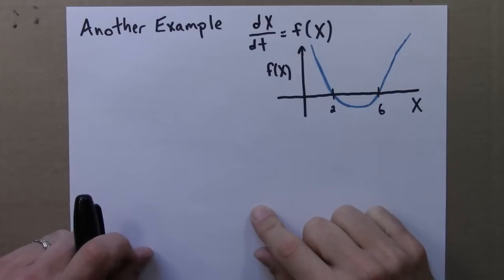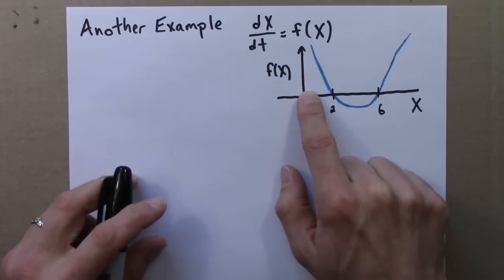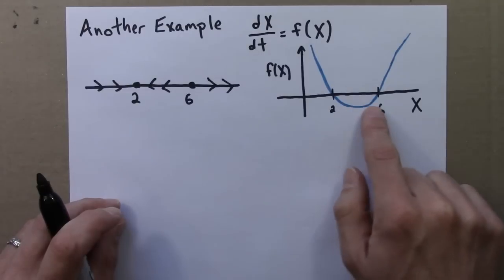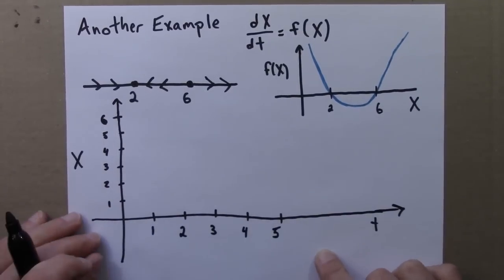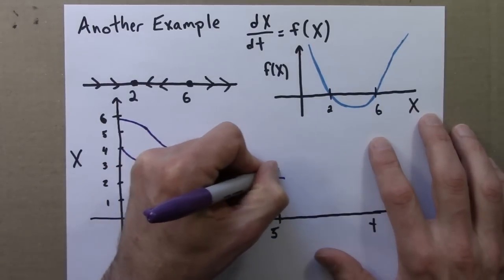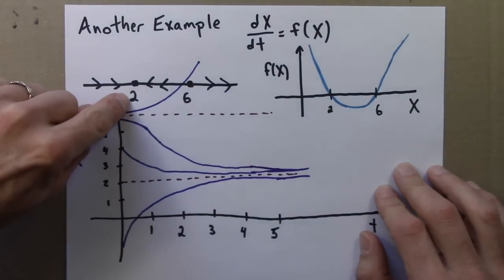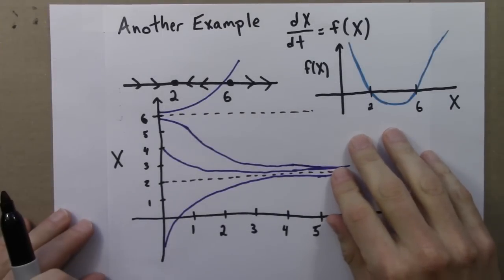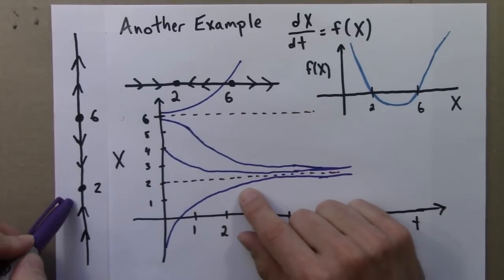Dynamical Systems And Chaos: Qualitative Solutions Part 2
1.  Dynamical systems undergo bifurcations, where a small change in a system parameter such as the temperature or the harvest rate in a fishery leads to a large and qualitative change in the system's behavior.

2.  Deterministic dynamical systems can behave randomly.  This property, known as sensitive dependence or the butterfly effect, places strong limits on our ability to predict some phenomena.

3.  Disordered behavior can be stable.  Non-periodic systems with the butterfly effect can have stable average properties.  So the average or statistical properties of a system can be predictable, even if its details are not.

4.  Complex behavior can arise from simple rules.  Simple dynamical systems do not necessarily lead to simple results.  In particular, we will see that simple rules can produce patterns and structures of surprising complexity.